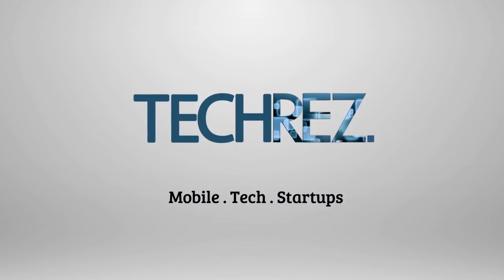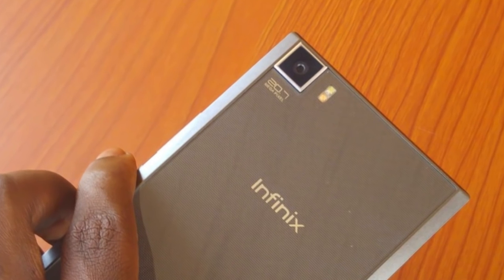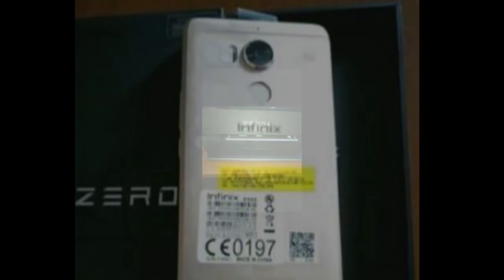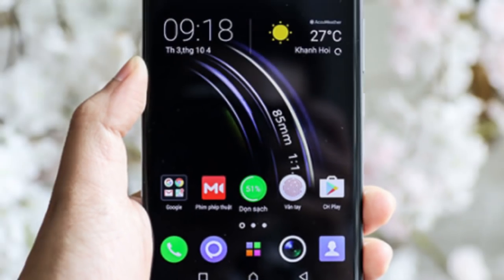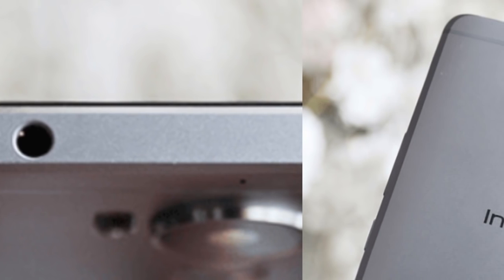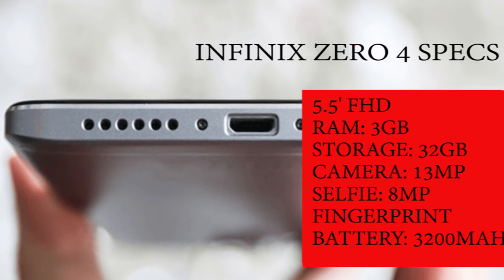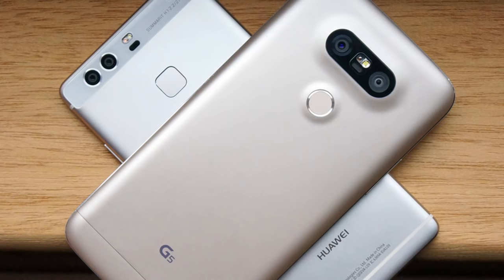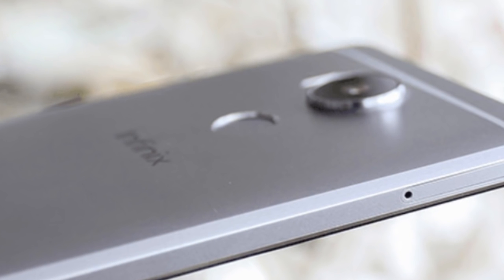Infinix Zero 4 And Zero 4 Plus Specs: Everything We Know So Far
Here is everything we know about the Infinix Zero 4 and Zero 4 Plus so far.

The 2016 flagship from Infinix which would be the Zero 4 would have some pleasing design. Juding from the leaks on the internet, the Zero 4 will have a  very stunning design.

Rumor has it that the Infinix Zero 4 will have two models, one will be a standard 5.5-inch display with corning gorilla glass 4 while the other model, reportedly named the Zero 4 Plus will have 5.7 inch display.

Like you would expect, the Zero 4 Plus would be highly speced with 21MP camera, 8MP selfie camera, 4GB RAM, 64GB on-board storage, Helio X20 processor, Fingerprint scanner, USB-TYPE C and a battery power rated at 4500mAh.

Based on speculations, the standard Zero 4 will spot 3GB RAM, 32GB internal storage, 13MP snapper and 8MP camera. The variant will also feature MediaTek Helio X20 processor.